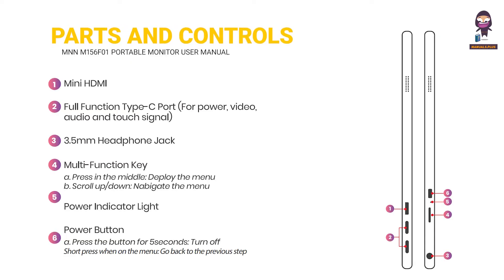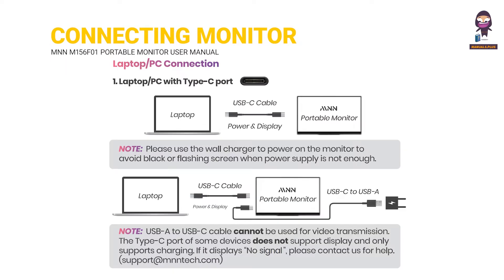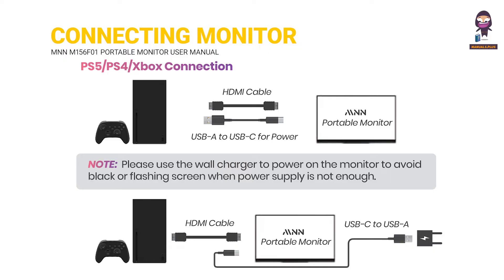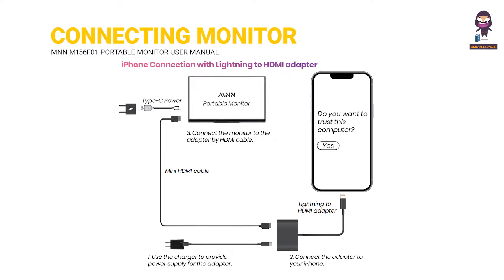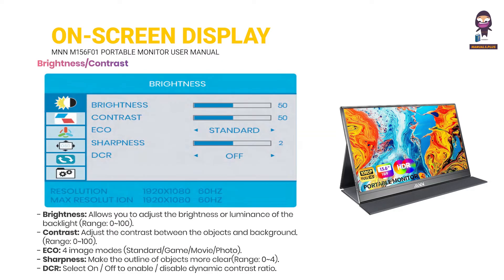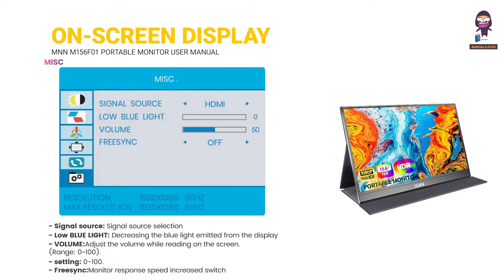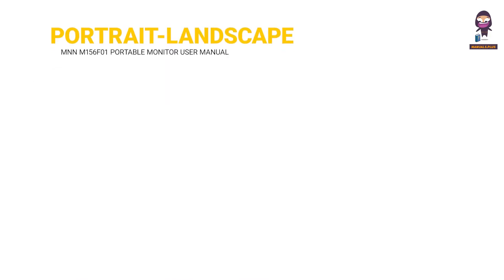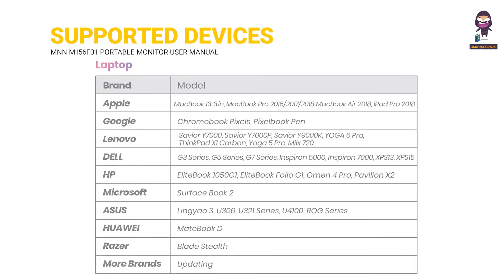How to Set Up and Use the Mnn M156F01 Portable Monitor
Welcome to our comprehensive guide on setting up and using the Mnn M156F01 Portable Monitor. In this video, we walk you through each step to get your new portable display up and running smoothly.

**What's Included:**
- Unboxing the Mnn M156F01 Portable Monitor
- Using the magnetic cover as a stand
- Connecting via USB Type C for power and video
- Using the Mini HDMI for video signal transmission
- Powering your monitor with the USB Type A to USB Type C Power Cable
- Identifying parts and controls: Mini HDMI, Full Function Type-C Port, 3.5mm Headphone Jack, Multi-Function Key